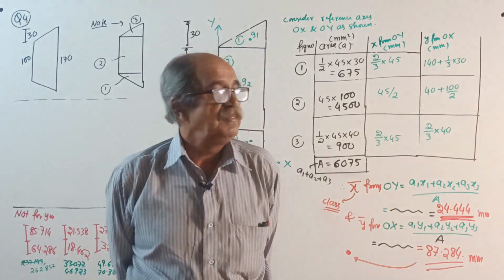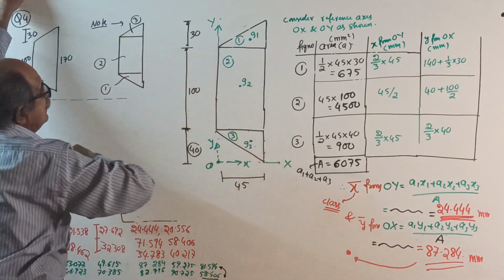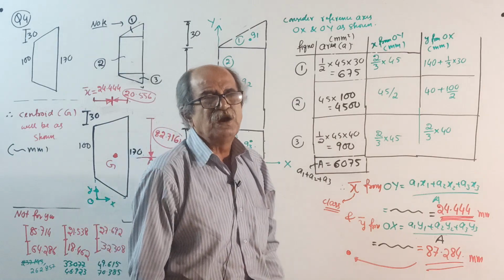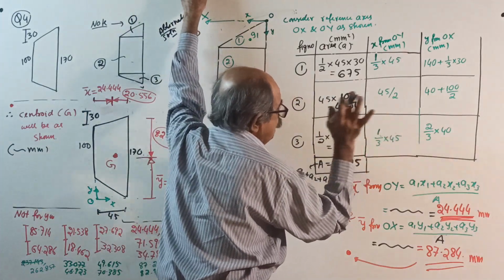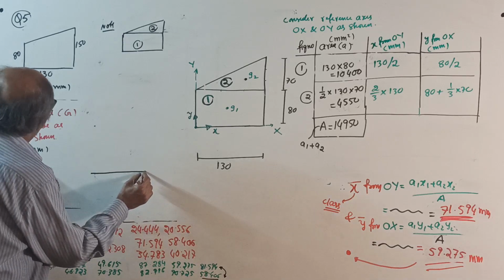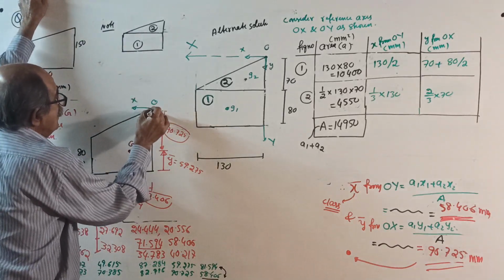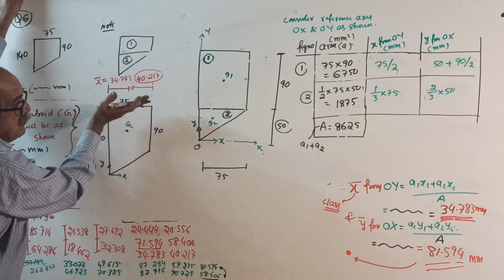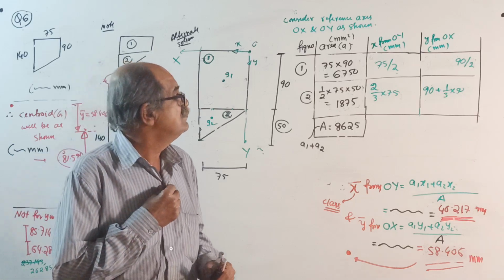Part:3/Lecture 10/part-3 of Completely and thoroughly understanding centroid(G)for a TREPEZIUM